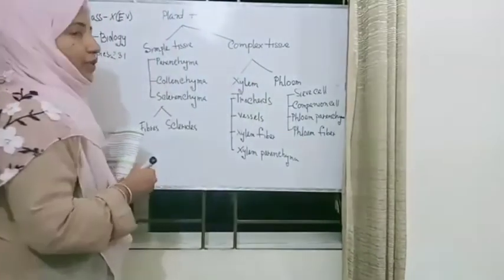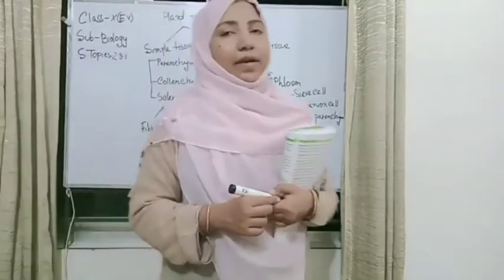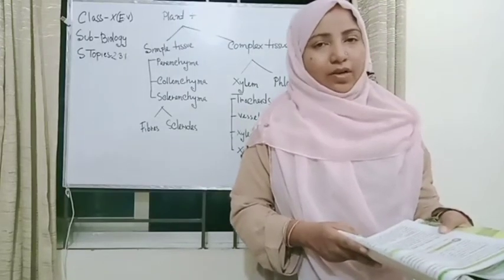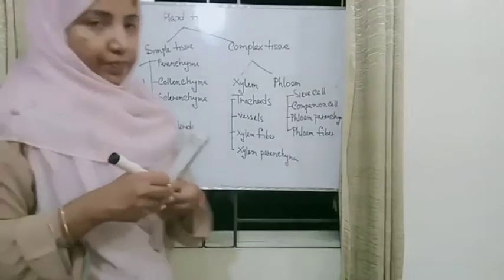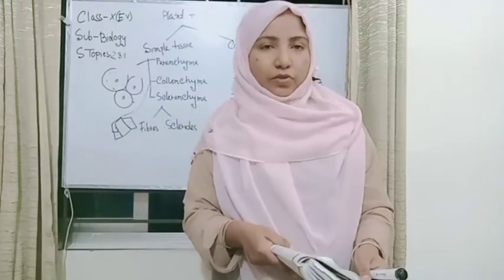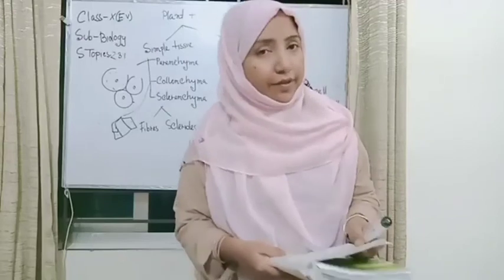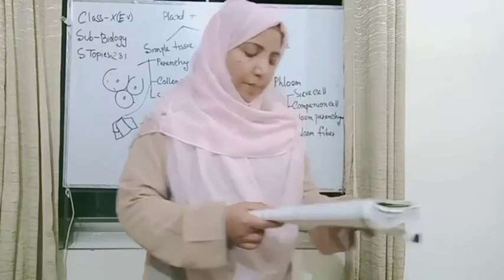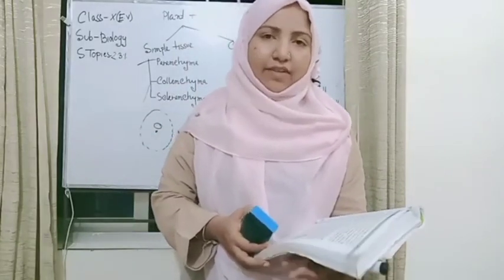class xe.v,chapter 2.3.2